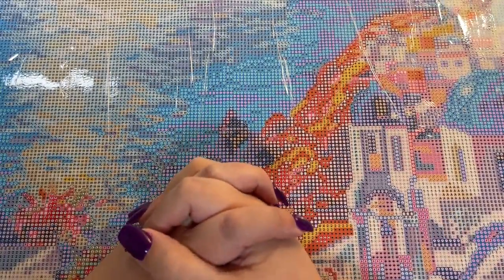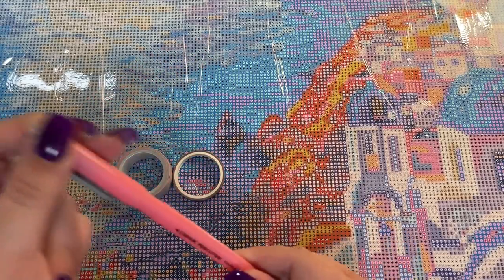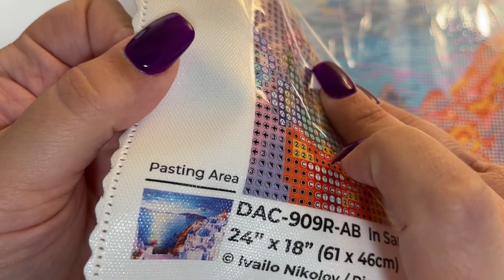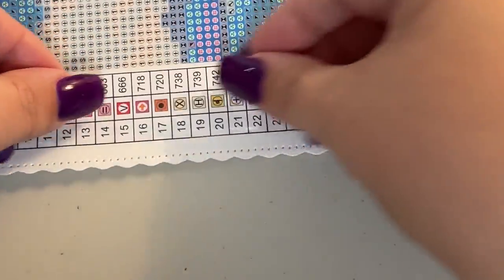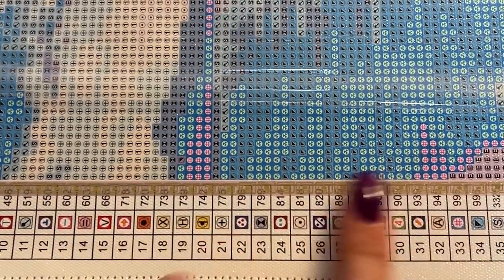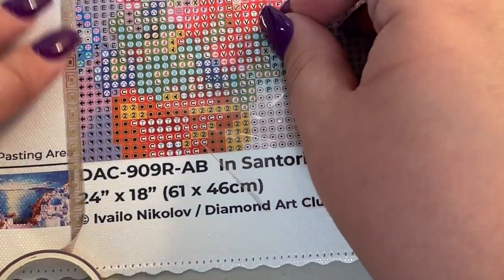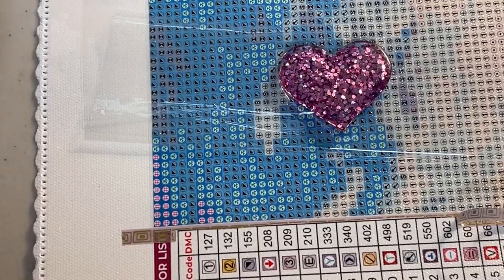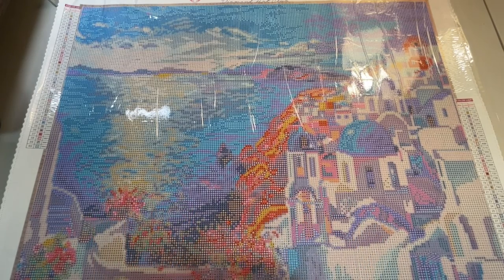How To Use Washi Tape For Diamond Painting: Section your canvas, cover canvas edges and more!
Hey there! I'm Merry and welcome to my little corner of YouTube where I share my love for diamond painting!

In today's video I answer all of your burning questions about how to use washi tape with your diamond painting. We cover:

💎 How to cover edges of Diamond painting canvas
💎 How to cover edges of canvas without covering the legend
💎 Tips for using a craft knife on a canvas
💎 How to section Diamond painting with washi tape
💎 How to use release papers
💎 A special tip about your plastic cover
And more!